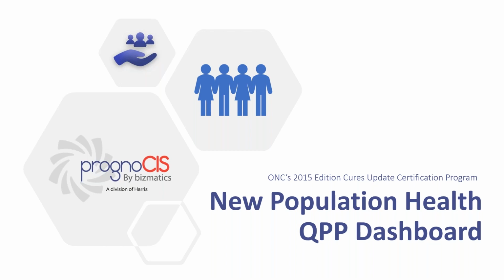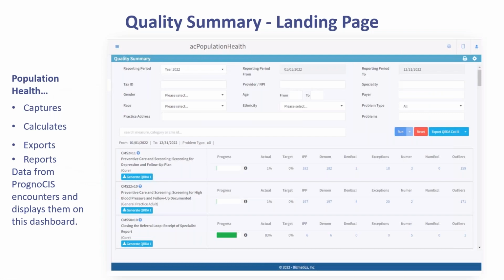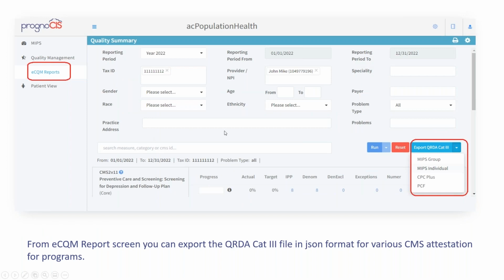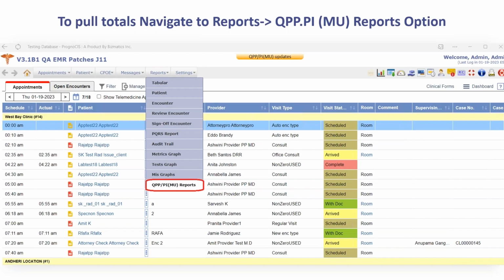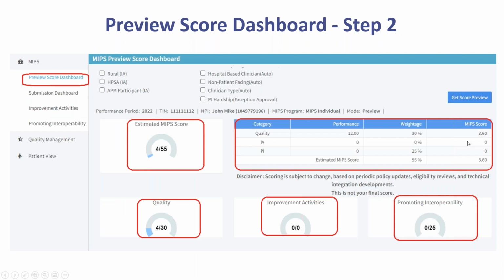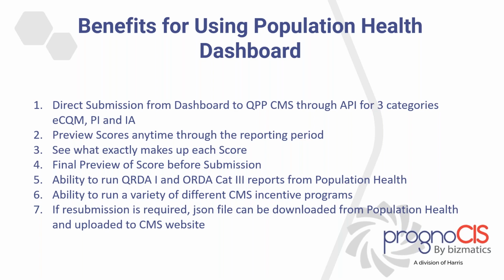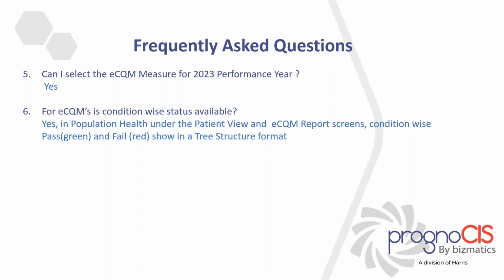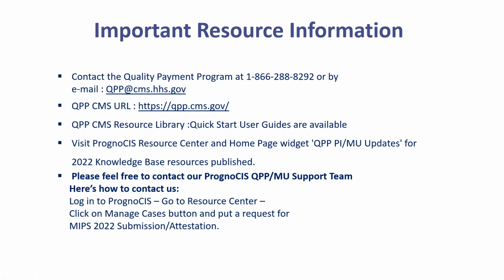Get Ready to Reap Financial Rewards with the New Population Health Dashboard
PrognoCIS EHR is now Certified with the latest version of ONC Certification Program​ ‘2015 Edition CURES Update’. This webinar is about a new Population Health Dashboard which is being introduced in PrognoCIS for 2022 MIPS reporting and final data submission to QPP CMS using an API.

This is a multifunctional, real-time dashboard with a number of enhanced features to improve the user experience for eCQM reporting, preview of final score and QPP CMS data submission.